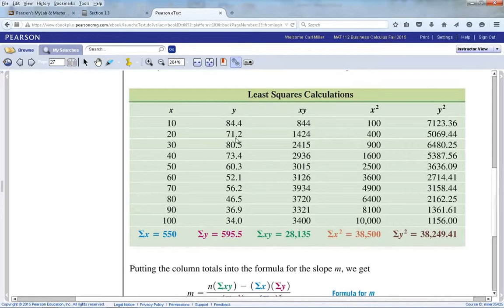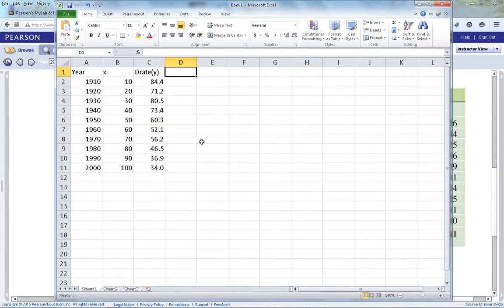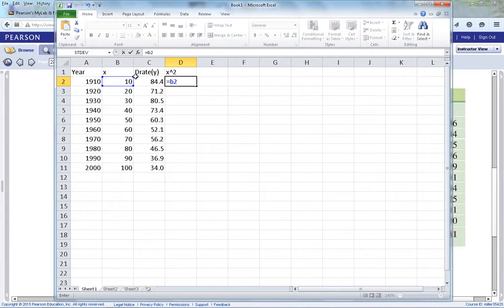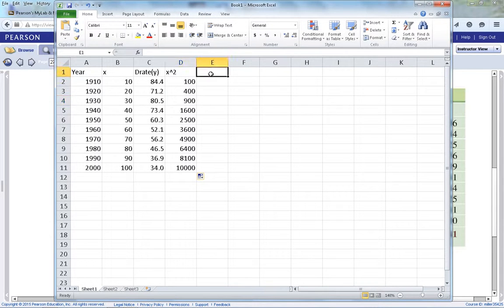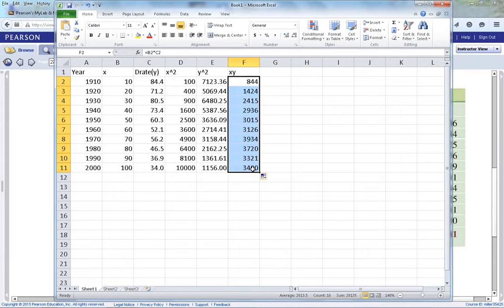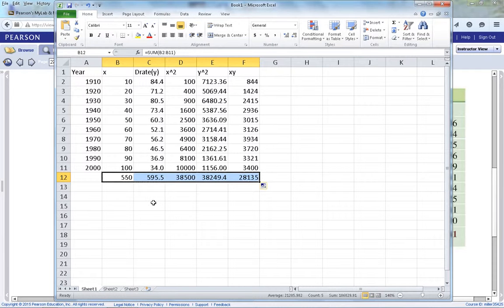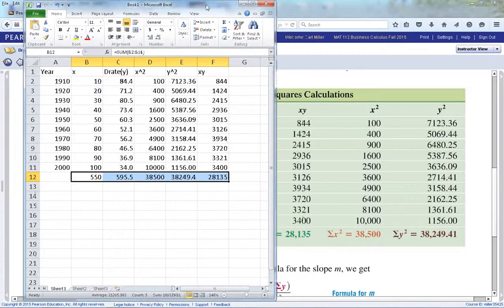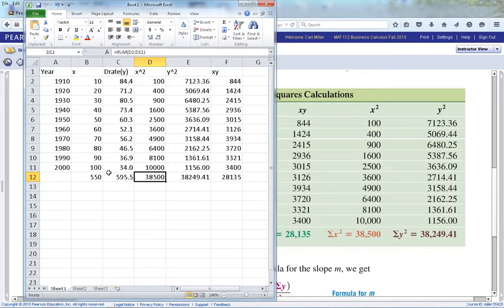S 1.3 Excel Least Squares